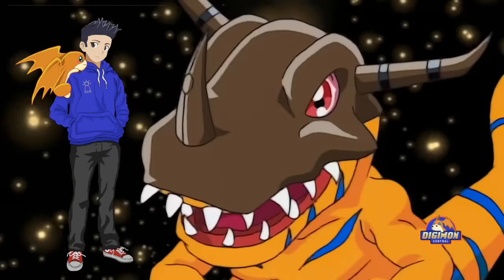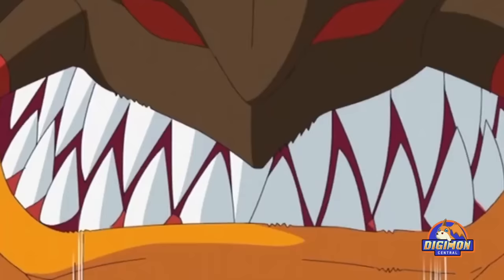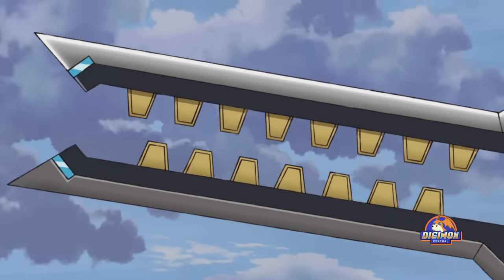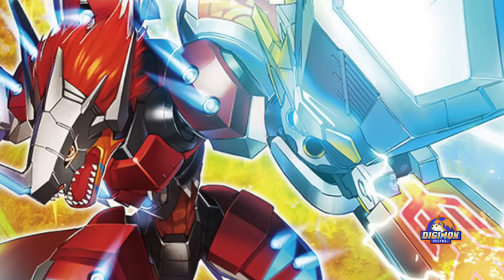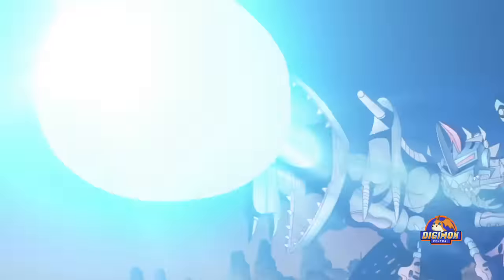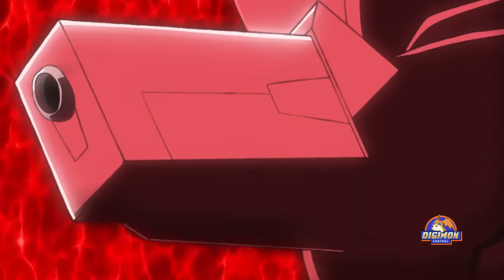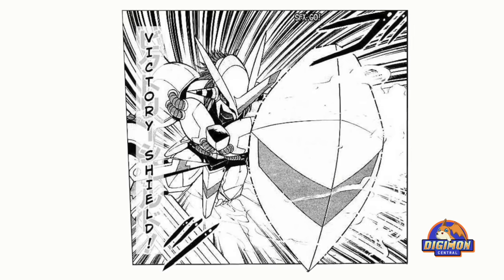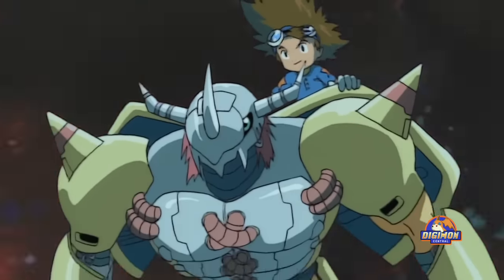Greymon - All Forms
I use JP terms for names and evolution stages (Ultimate = Mega). A video about the 4 Holy beasts that gained God status in the Digital World. The video includes everything that is known so far about them, including their attributes, fields, evolutions and their significant appearances in the anime so far.